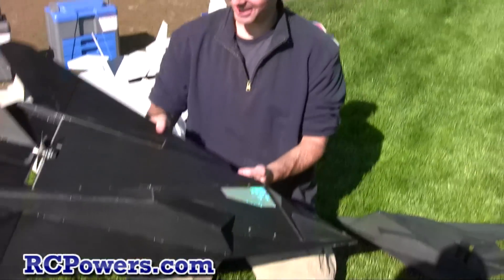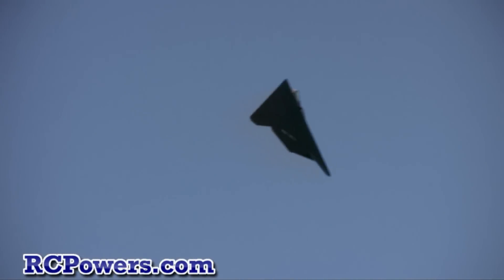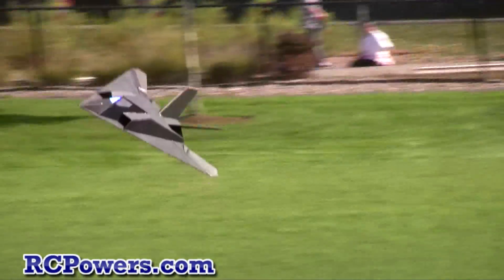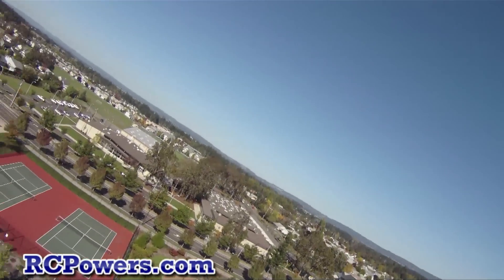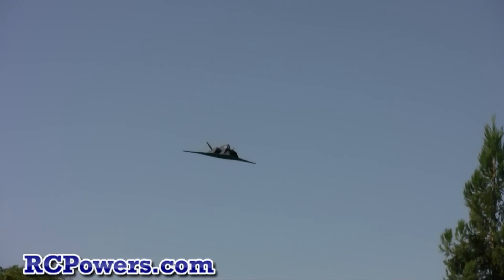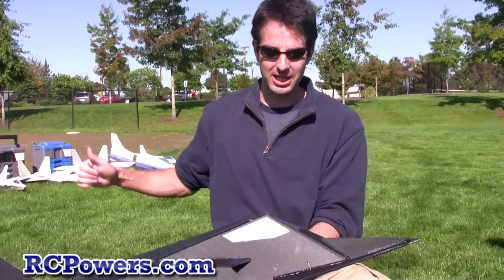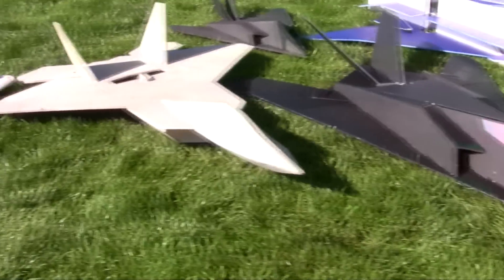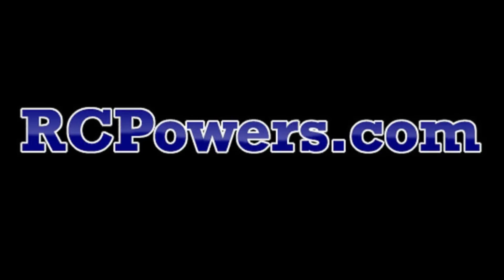RC F-117 EasyBuild V2!